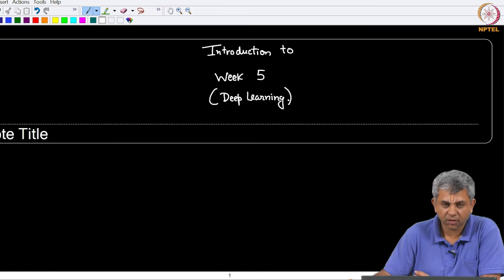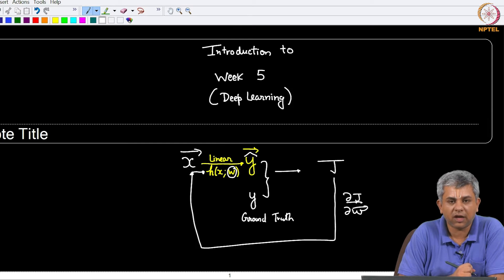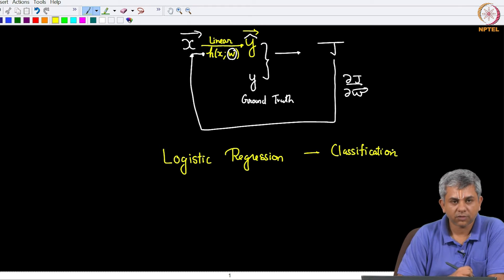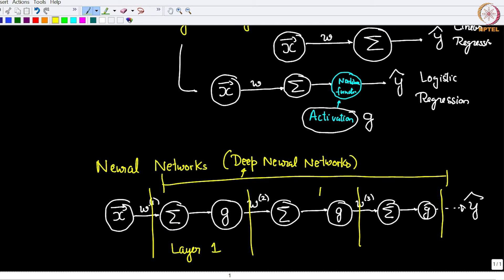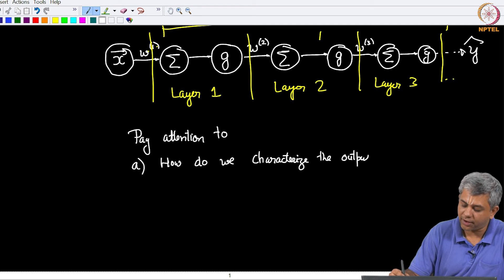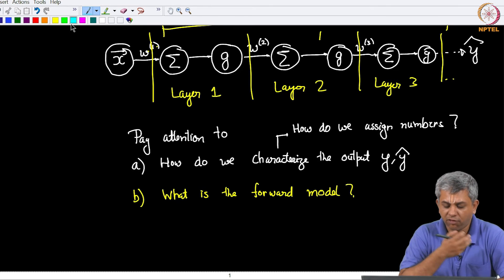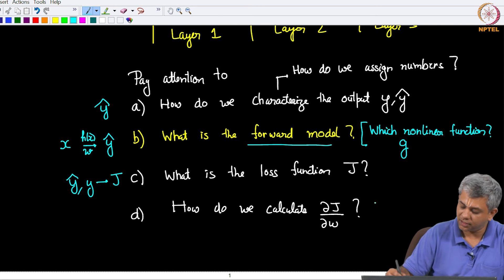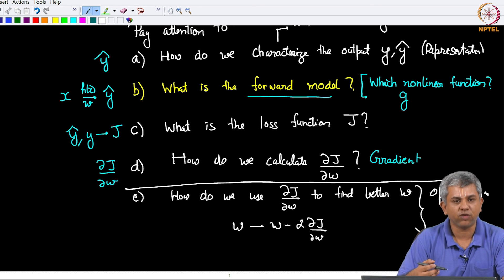#31 Introduction to Week 5 | Deep Learning | Machine Learning for Engineering & Science Applications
This lecture marks the beginning of the deep learning module, providing an overview of the topics covered during the week. It revisits linear regression and introduces logistic regression as a classification model. The lecture emphasizes the core components of deep learning models, including activation functions, loss functions, and the structure of neural networks.